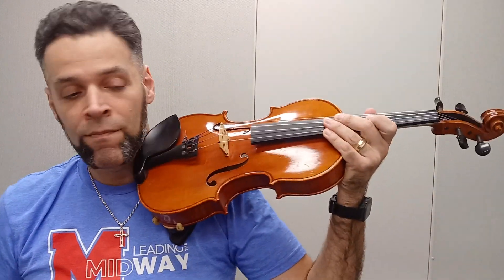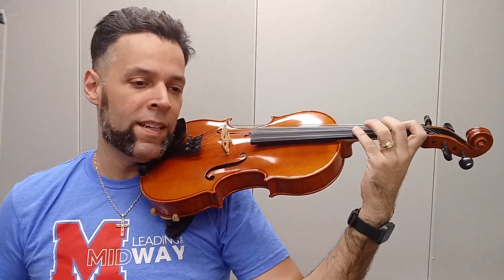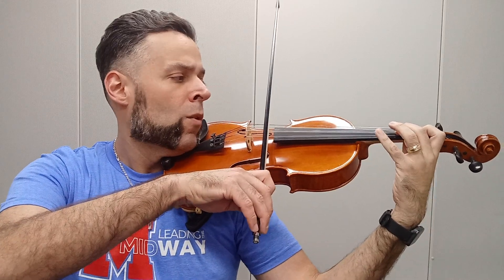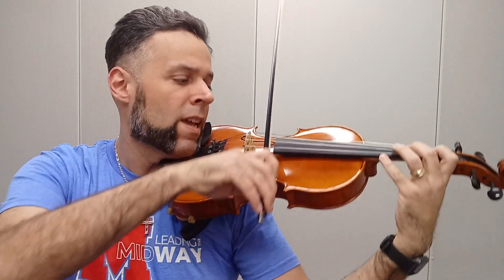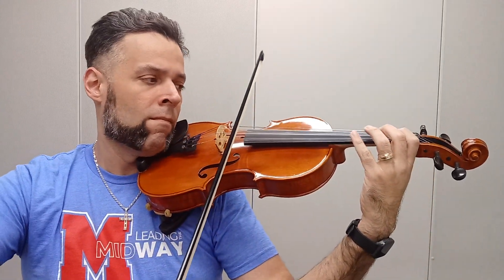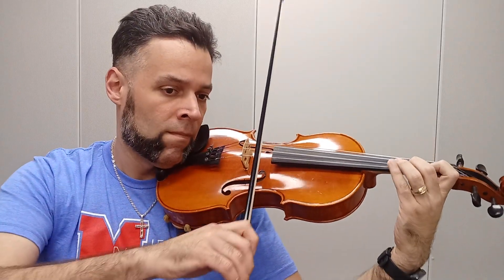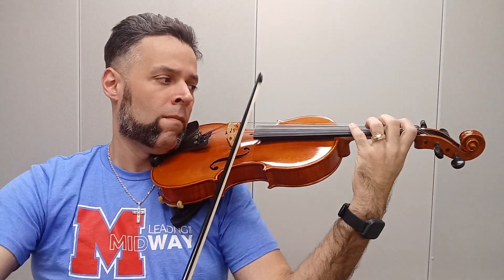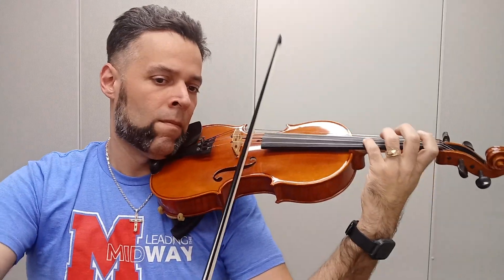The Grotto Viola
A brief tutorial and demo of the viola part to the Grotto by Todd Parrish.